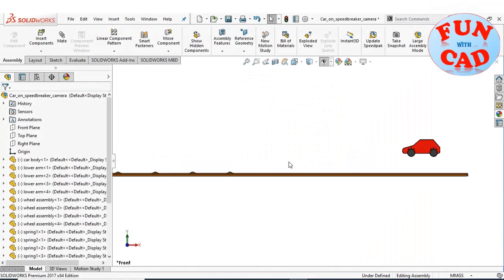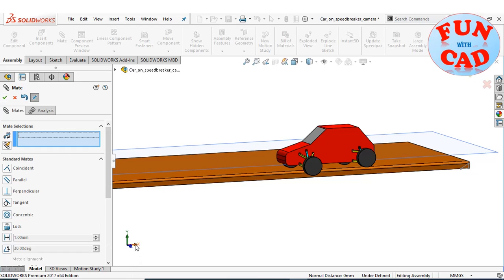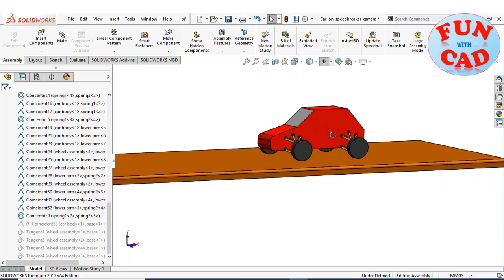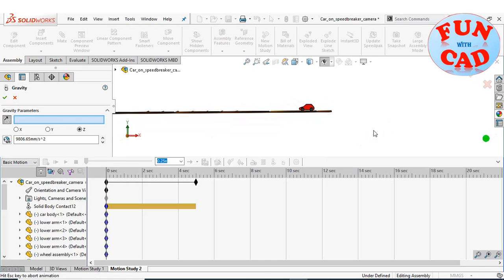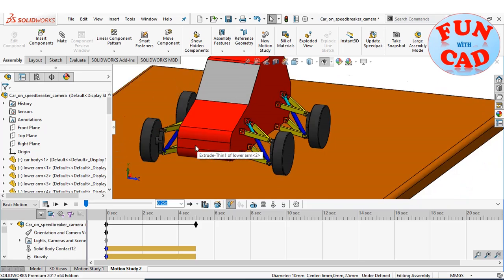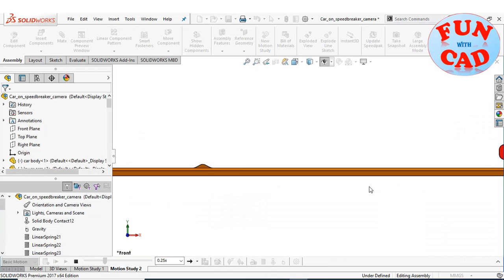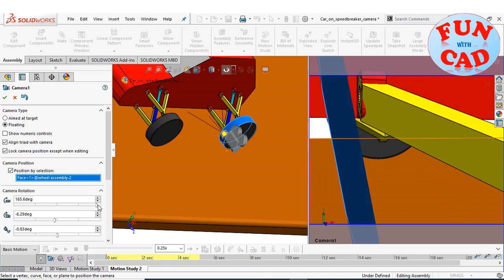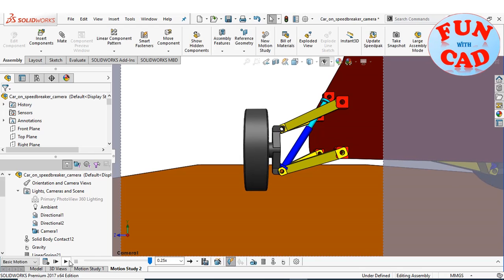Learn to add BASIC MATES and CAMERA | CAR on Bumps with suspension | SolidWorks Assembly Tutorial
This SolidWorks assembly Animation Tutorial video explains about simple rolling motion of basic car using assembly mates. Spring feature is used for suspension effects. Manual camera adjustment is explained to check the video from rear wheel point of view. The entire assembly and motion animation is done using motion study tools of SolidWorks 2017.

Complete modeling and assembly of CAR used in the video can be found in below link: